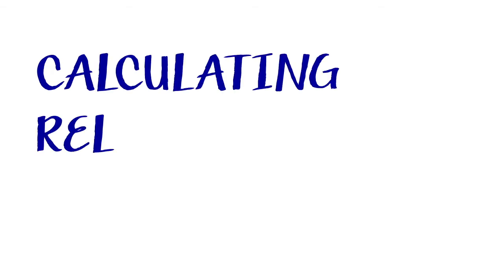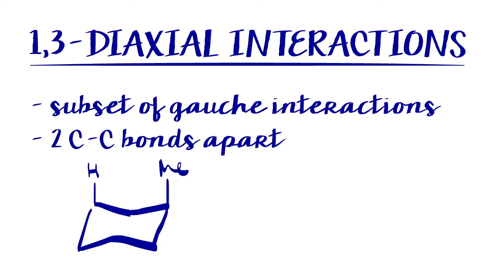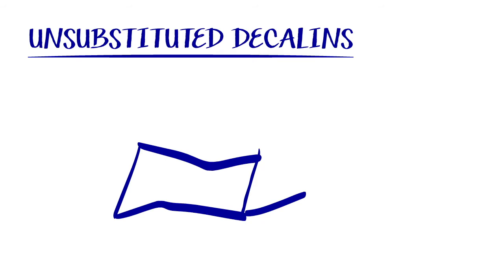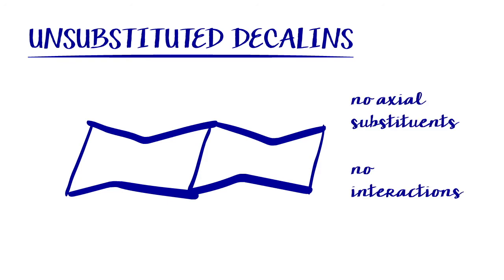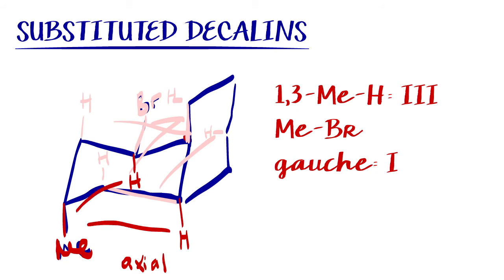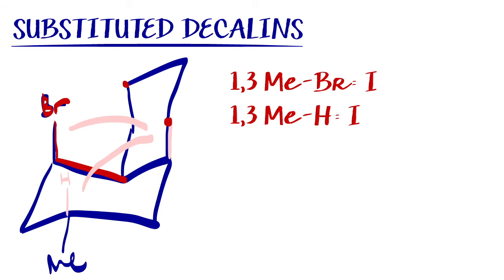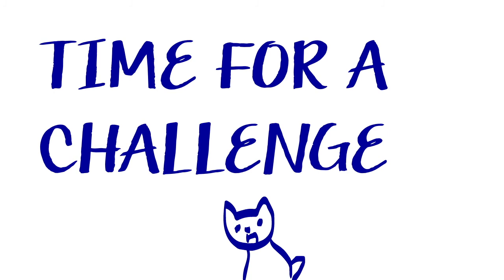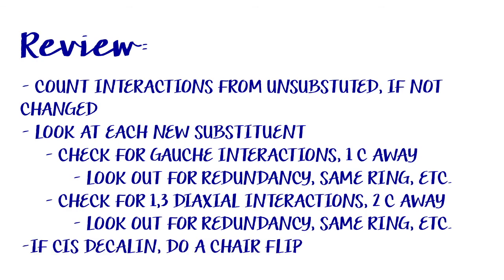Decalins -- Barbara, Trudy, Arthi -- CHEM201